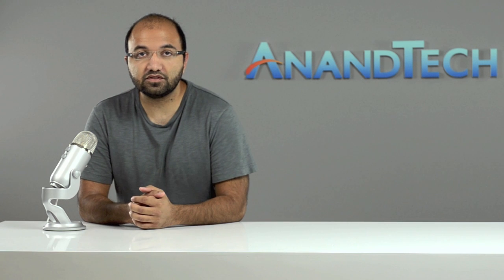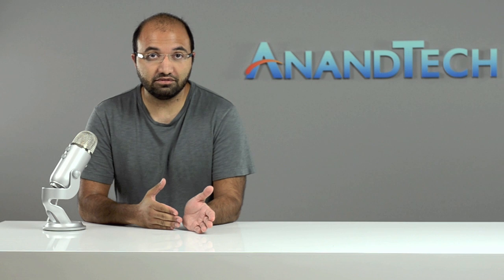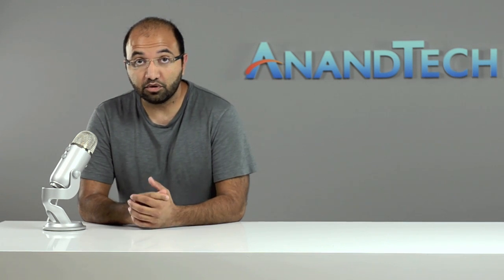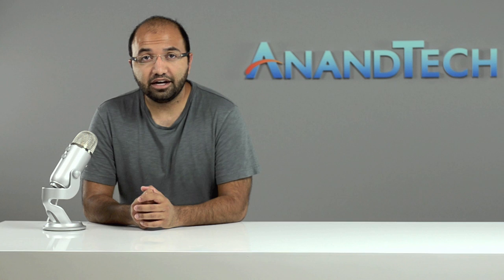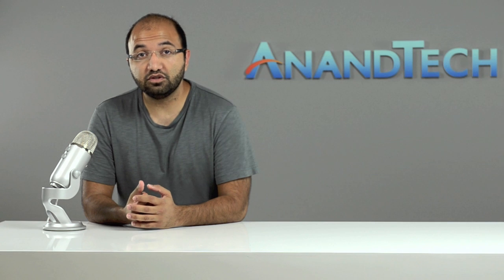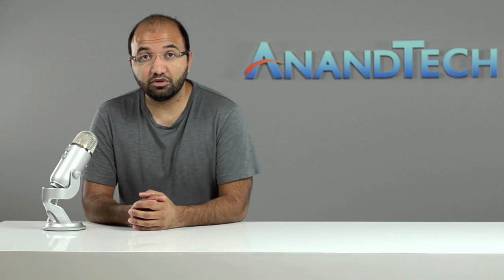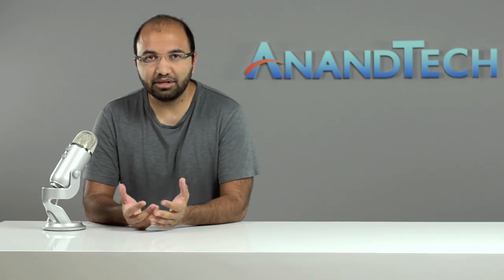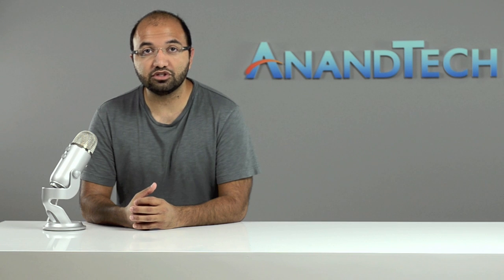Samsung SSD 830 Review